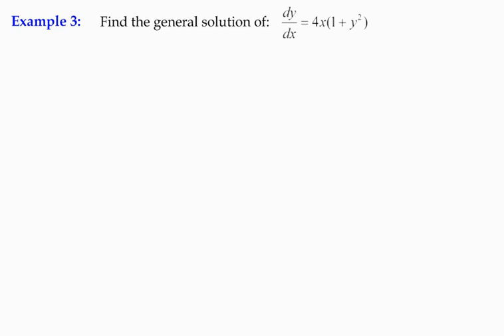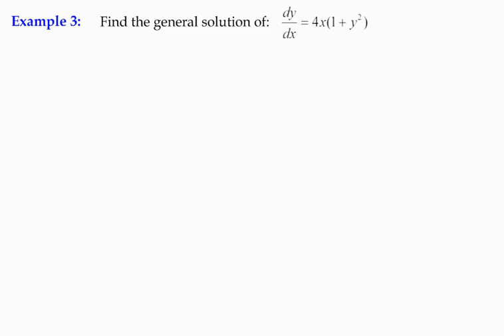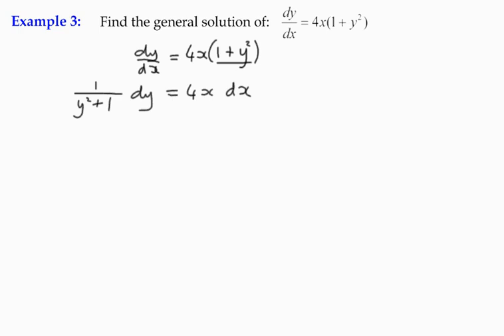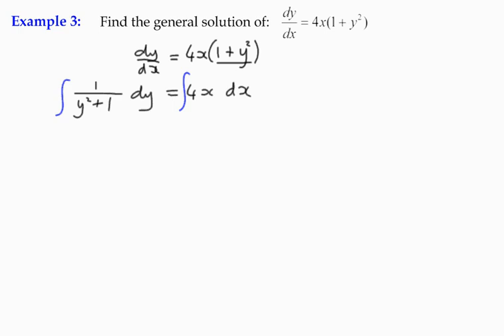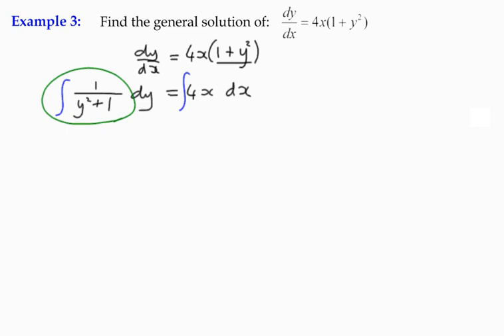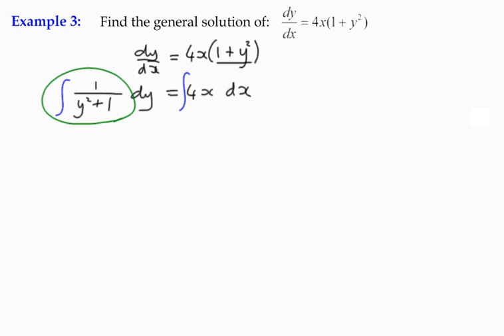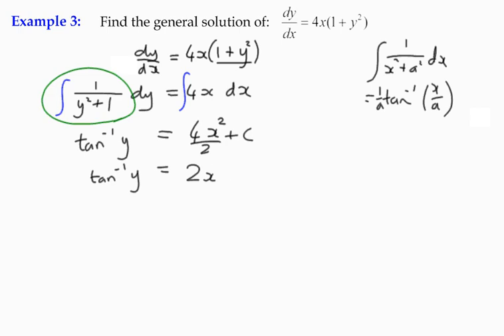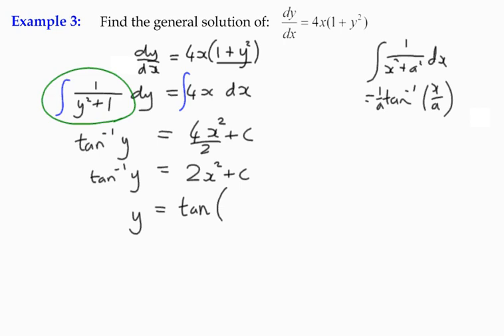Example 3 1st Order ODEs Separating Variables Method